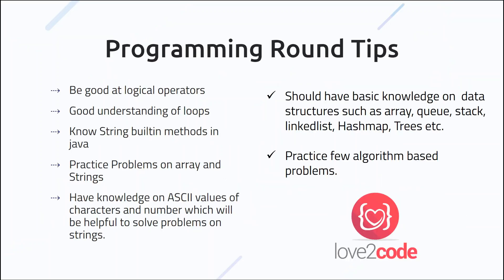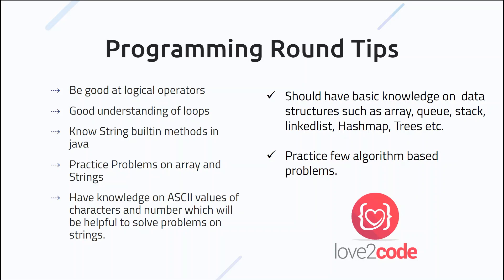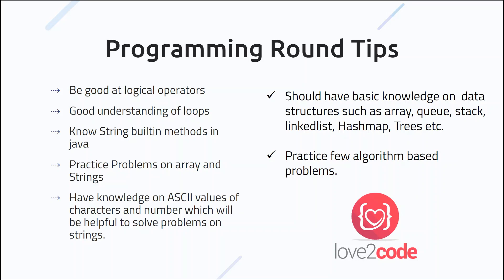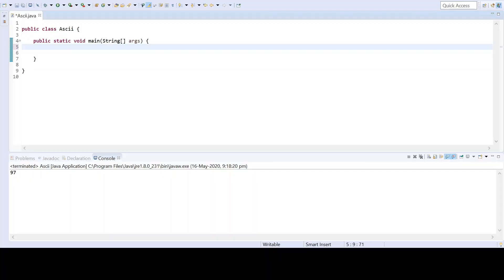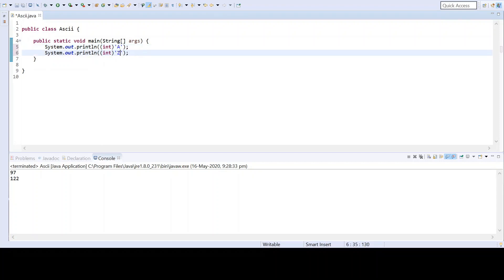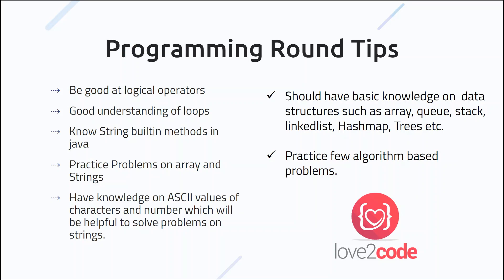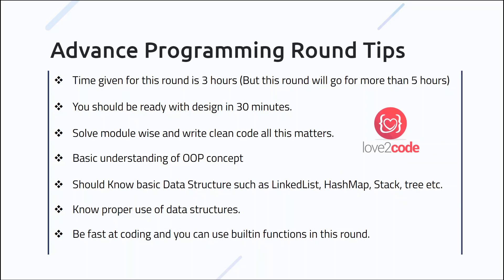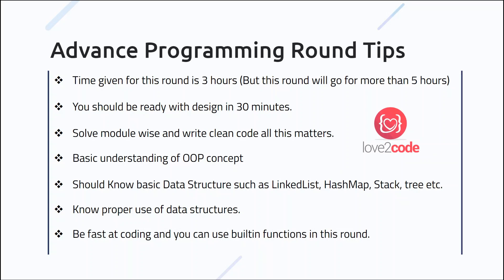How to Crack Programming and Advance Programming round in ZOHO interview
In this video, I have shared tips to crack programming and advance programming round in Zoho. I have shared important tips.